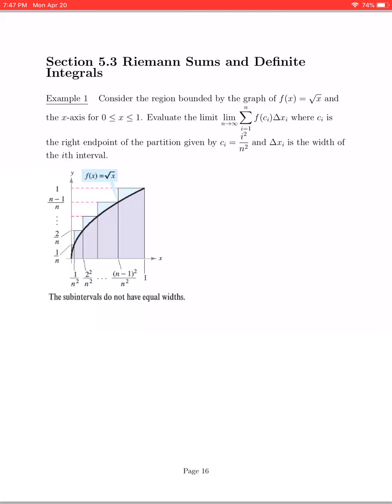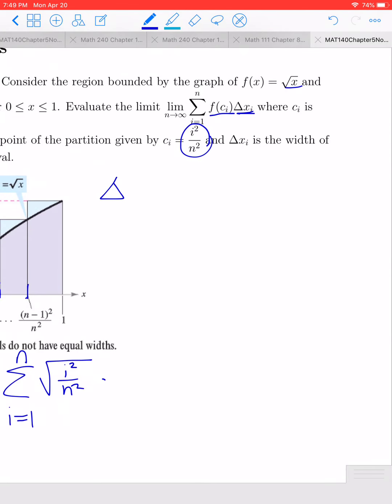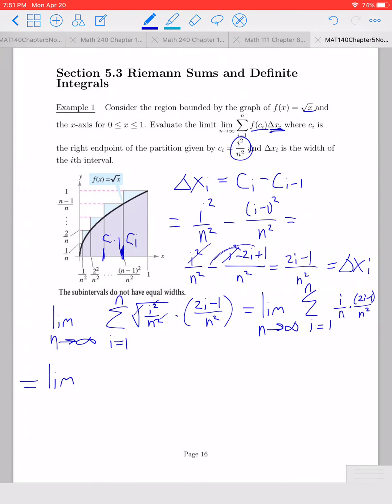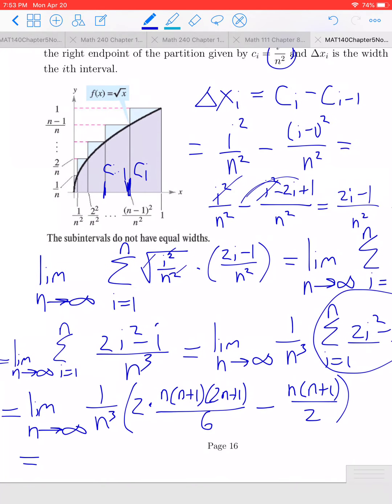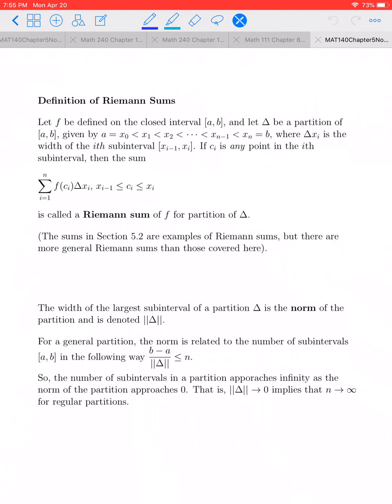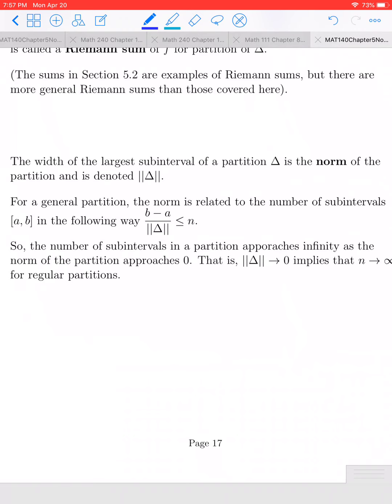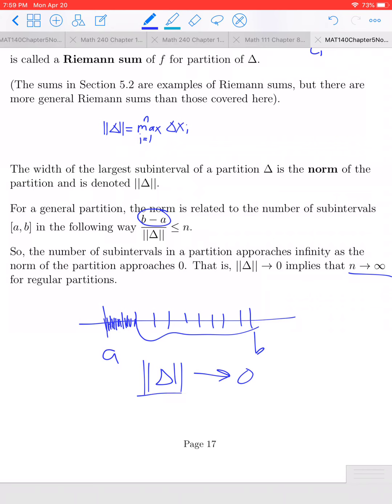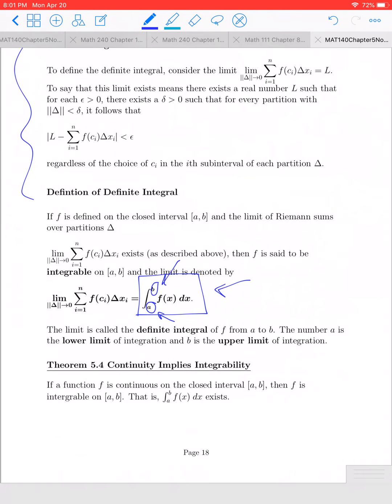Math 140 Lecture 5.3 Part 1